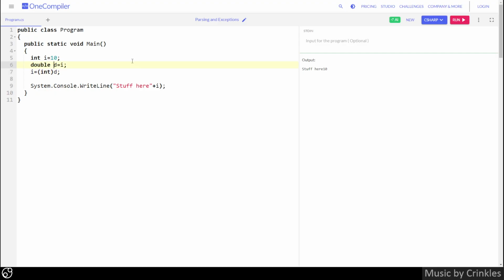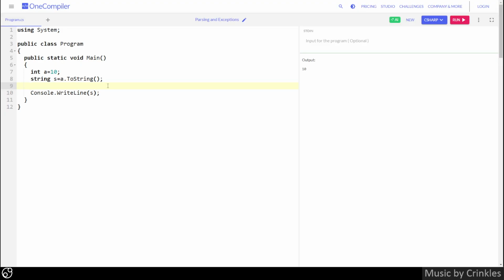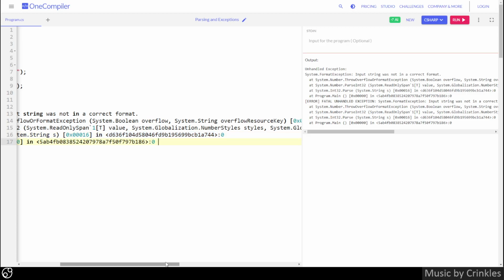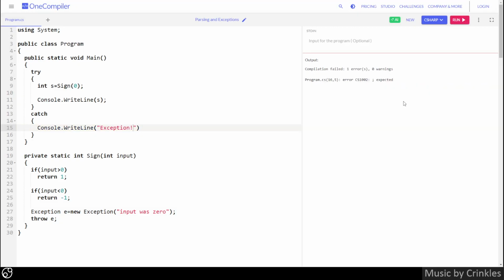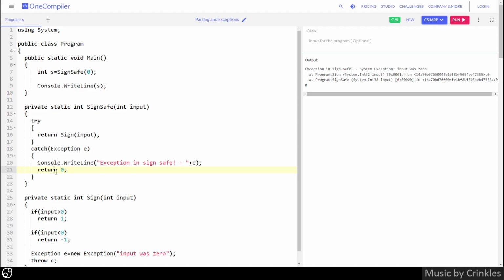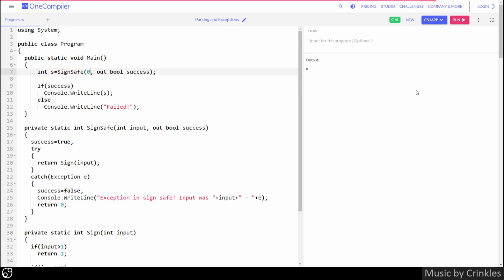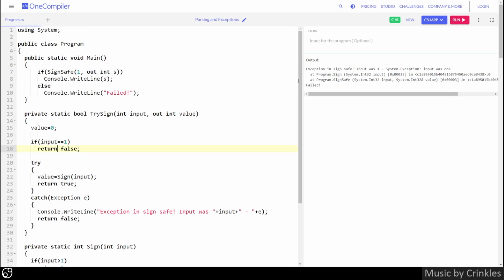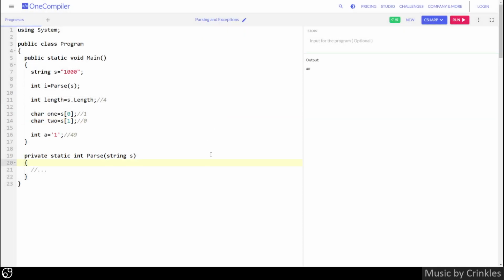(VOD) Introduction to programming: Lesson 4.2 - Parsing and Exceptions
- Parsing
- Exceptions

Timestamps
0:00 Stream start
0:30 No sketches today
1:02 Recap
2:45 implicit vs explicit cast
4:58 You can't cast strings
08:30 It was Int32 all along
10:53 ToString
16:11 Parse
18:28 Exceptions
27:28 Unhandled Exception
29:54 throw-ing Exceptions
34:46 try
35:25 catch
41:17 finally
44:00 Exception handling on different levels
48:16 re-throw-ing Exceptions
54:08 Simplified error handling
59:53 bool Try...
1:10:34 int.TryParse
1:13:07 cast/parse behaviour difference
1:15:10 Homework
1:15:45 Homework tips
1:20:45 End of stream